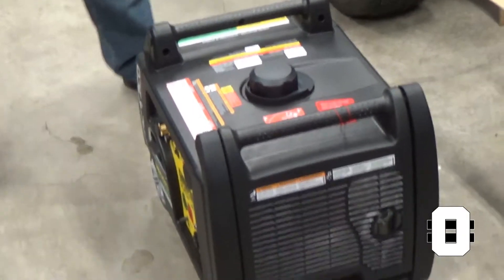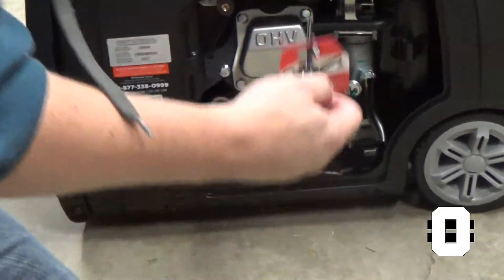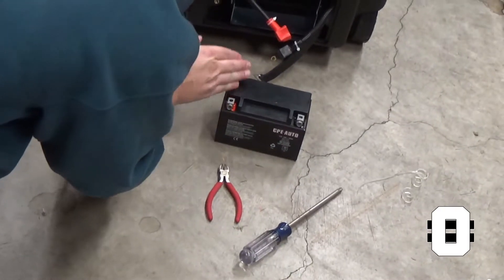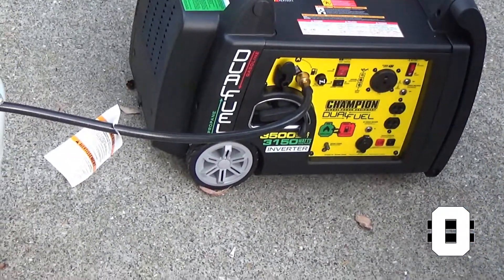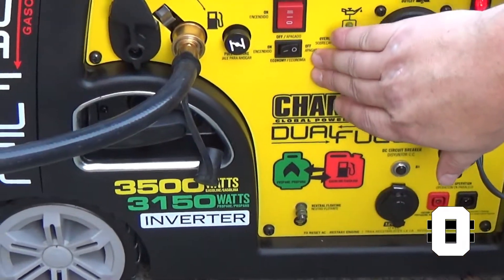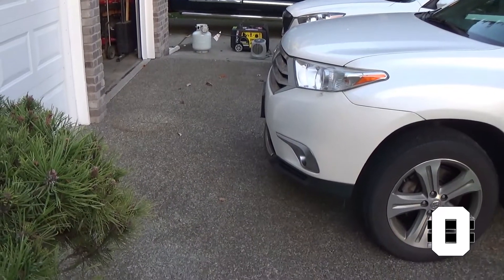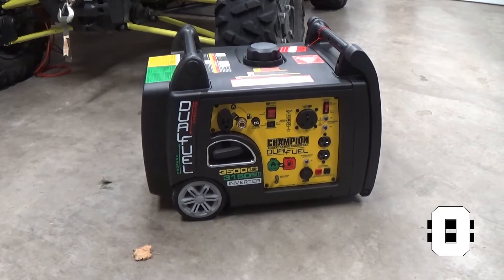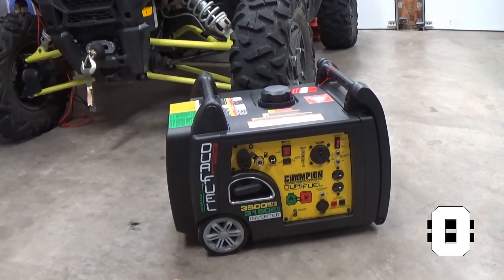Champion 3500 watt Dual Fuel Generator, Set Up, Test, and Review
Setting up, testing, and reviewing the Champion 3500 watt dual fuel inverter generator. Going from unboxing to breaking it in.

Link at the end on "How to Change the Oil"